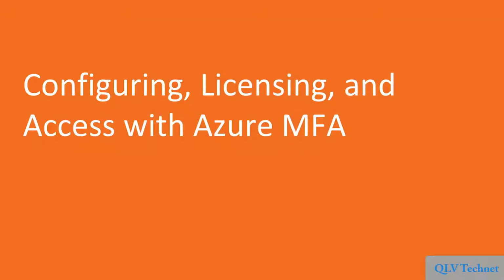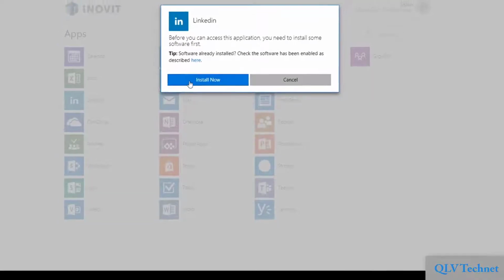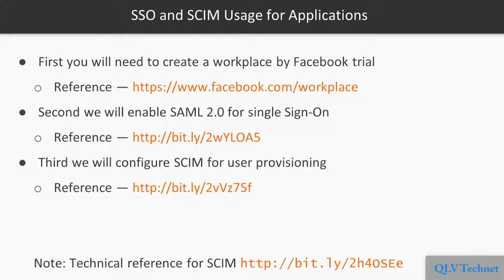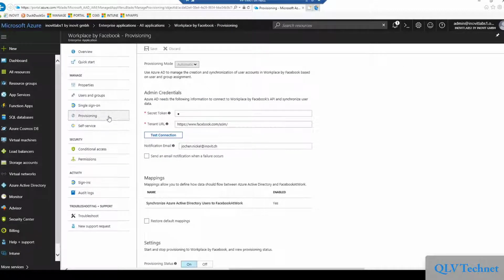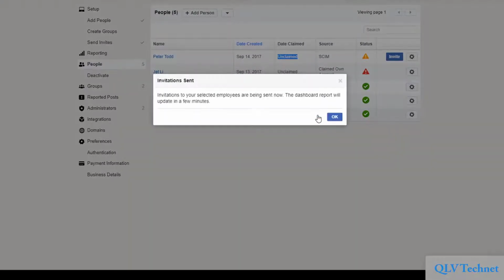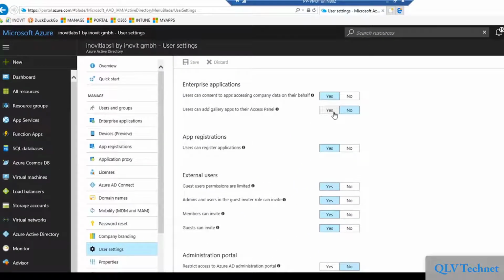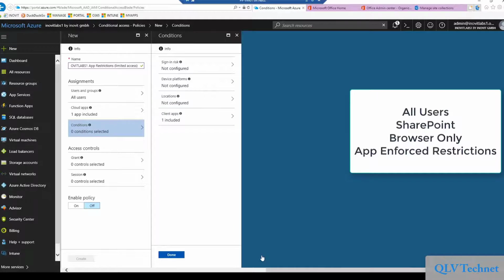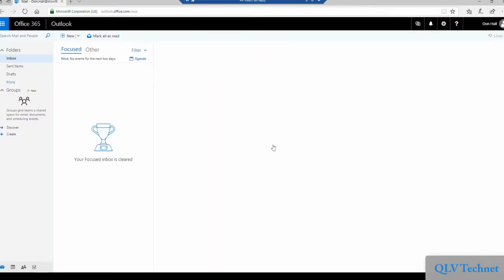05 Configuring, Licensing, and Access with Azure MFA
05 Configuring, Licensing, and Access with Azure MFA